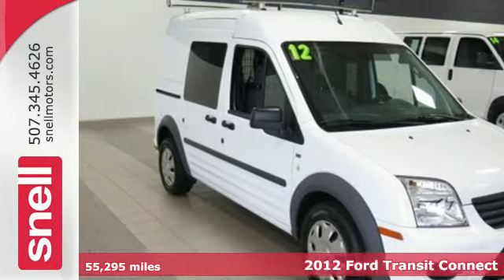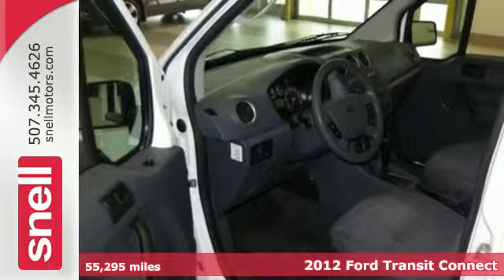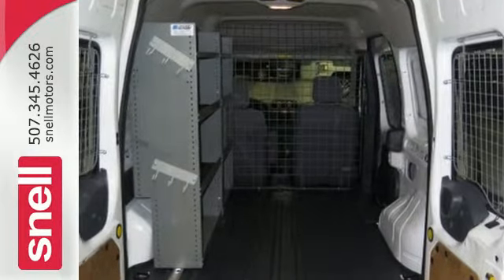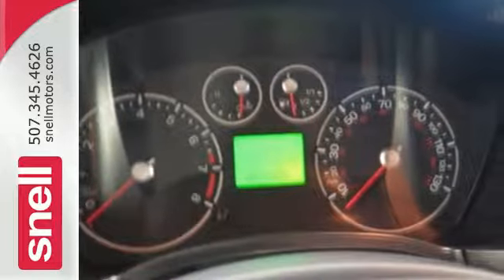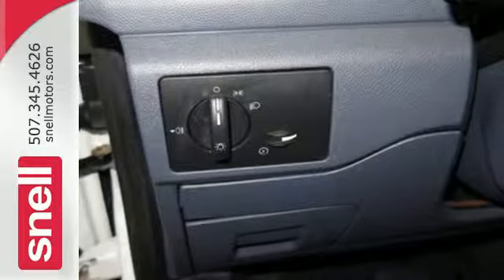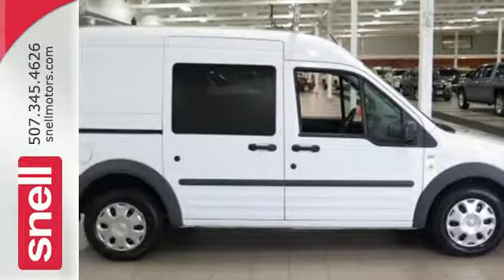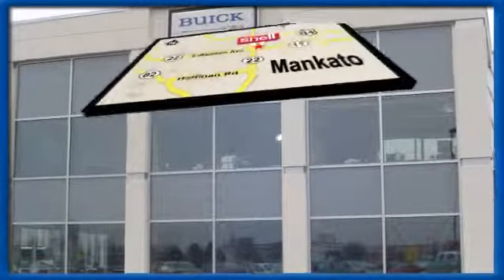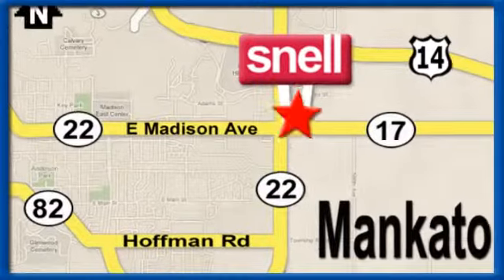2012 Ford Transit Connect Mankato MN St Peter, MN PT092542 - SOLD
Year: 2012
Make: Ford
Model: Transit Connect
Trim: XLT
Engine: 4 Cyl. 2.0L
Transmission: Automatic
Color: Frozen White
Interior: Gray
Mileage: 55295
Stock #: PT092542
VIN: NM0LS6BN6CT092542
With the Transit Connect, loading and unloading cargo is no problem! Designed with a low load height (under 2'), it makes getting things in and out as simple as possible. Behind the front seats you will find up to 129 cu. Ft. of cargo space. The flat load floor and near-vertical walls help you make the best use of all that space to transport larger loads. Features include cruise control, dual front map lights, power windows, locks and side view mirrors and more.

Address:
50218309